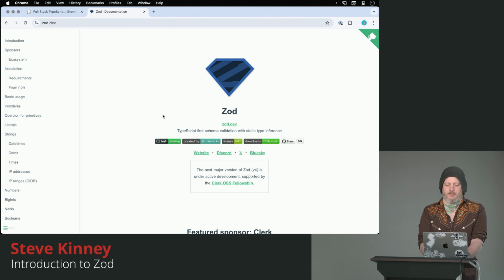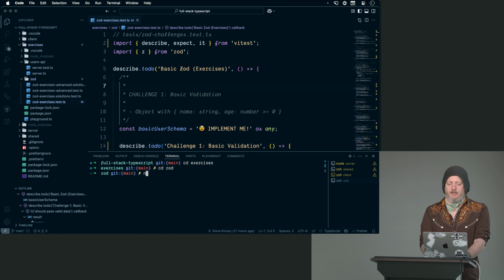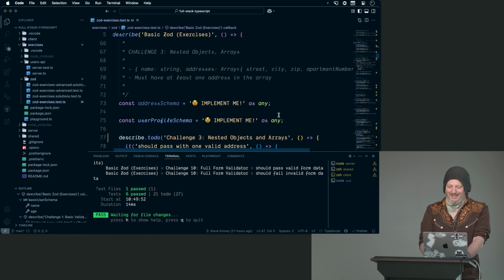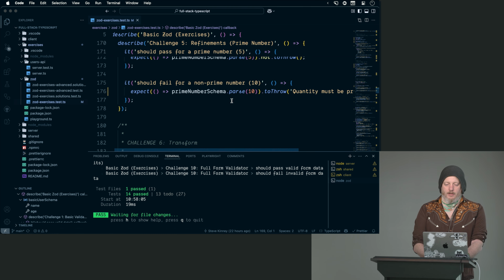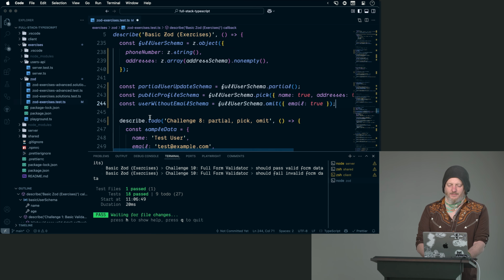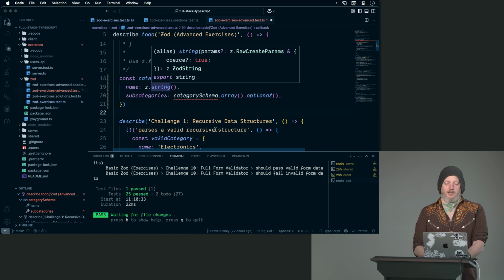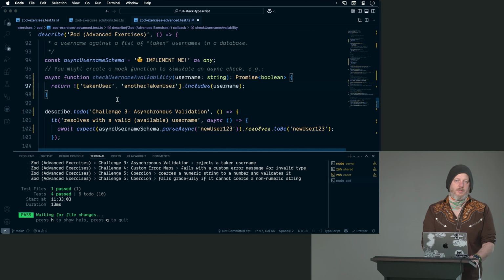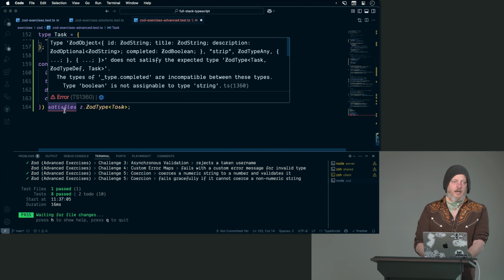An Intro to Zod with Steve Kinney | Excerpt from Frontend Masters Course, Fullstack TypeScript, v2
Steve introduces Zod, a powerful schema validation library for TypeScript, covering its basics, performance benefits, and practical examples. Follow along as he walks through the documentation and solves validation challenges (solutions for challenges 1-4 and 5-10 included).

Later, he tackles advanced Zod techniques, including lazy recursion and preprocessing, and explores working with JSON schemas—converting Zod schemas to JSON and using the satisfies keyword for type safety.

Perfect for developers looking to master schema validation in TypeScript!

About Us:
Advance your skills with in-depth, modern front-end engineering courses — our 200+ high-quality courses and 18 curated learning paths will guide you from mid-level to senior developer!

00:00 Introduction
05:17 Zod Exercise: Fundamentals
09:22 Solution to Zod Exercise: Fundamentals
19:04 Zod Exercise: Validation & Data Validation
35:48 Advanced Zod Uses Exercise
36:54 Solution to Advanced Zod Uses Exercise
49:37 Validating JSON Schemas